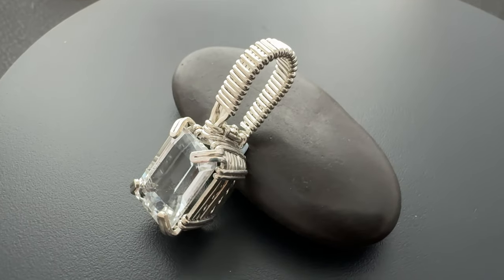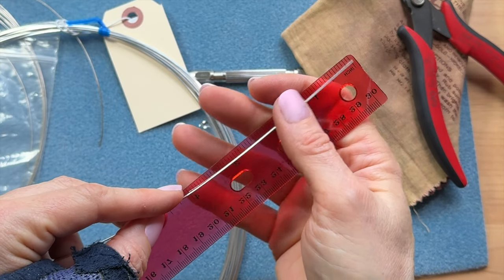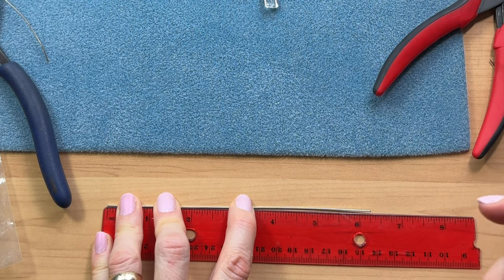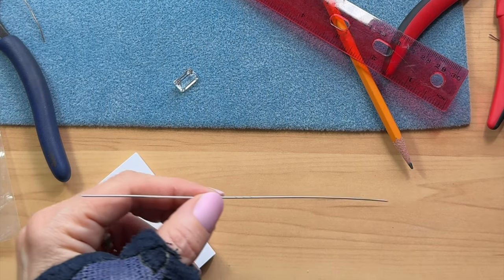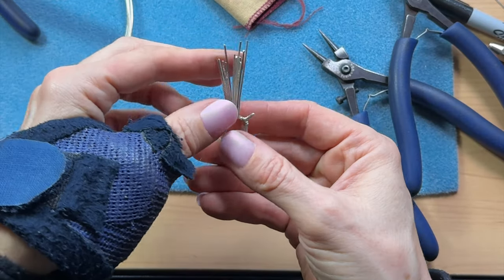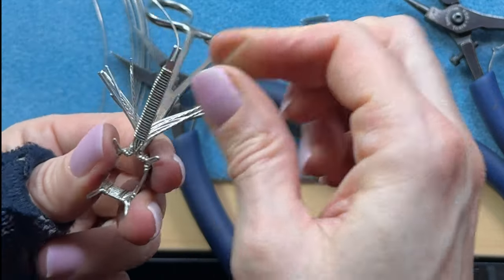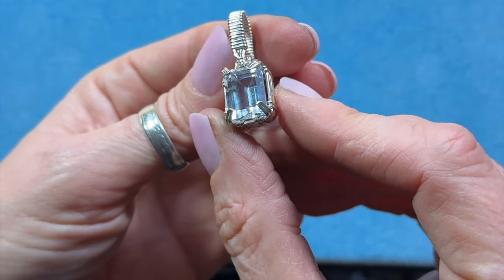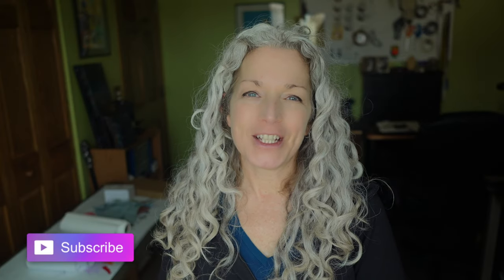Wire Wrapping Tutorial- Prong Basket Setting for Faceted Gemstones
This video is dedicated to my friend Bill Zima who just passed away in March. Bill Zima was a long time member of the Des Plaines Valley Geological Society. Bill and his late wife Lois were an integral part of the rock club. Bill was know for his expertise with crystals, semi-precious and precious stones and rocks and cut and polished his own stones for his wire wrapped jewelry. He will be missed by many! 💜
I did my best in this video to showcase his style of wire wrapping. Wire wrapping has evolved tremendously over the years and I would love to keep this style alive!

💜  Tools & Supplies Used:
Flush Cutters- Swanstrom…All from Rio Grande
Nylon Jaw Pliers
Bail Making Pliers
Brass Calipers
Pin Vise

💜 Materials Used In This Video:
20 Gauge Square Dead Soft Sterling Silver Wire
22 Gauge Half Round Dead Soft Sterling Silver Wire
10x14mm Emerald Cut White Topaz

👉🏻  My Etsy Store 💎 (USA Only)

Want to sell on TeePublic?

This is my original design and you are free to recreate this piece of jewelry if you like and also to sell any pieces you make from this as long as it is not commercial or wholesale, but please refrain from reproducing a tutorial for this in any way.